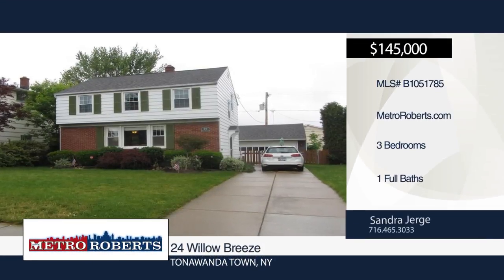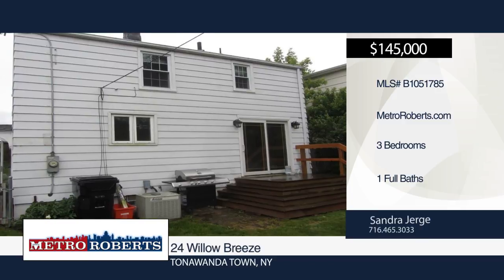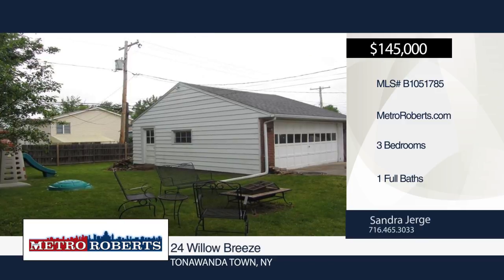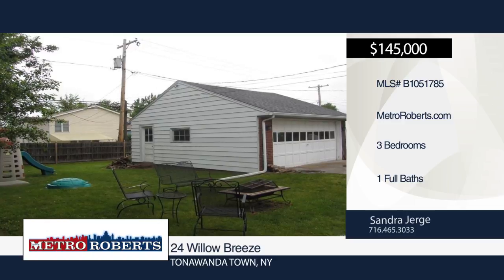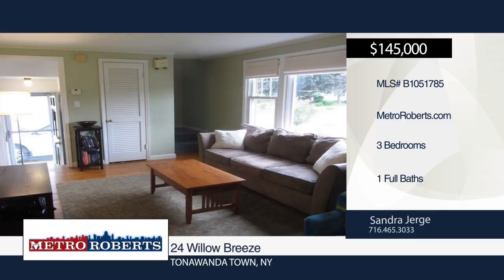24 Willow Breeze Tonawanda Town, NY | MLS# B1051785 | wnymetro.com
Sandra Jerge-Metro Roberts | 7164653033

Welcome to the desireable WillowBreeze tree lined neighborhood street! Wonderful location-close to everything you need. This attractive 2 story features a 2 car garage, 3 bedrooms, eat-in kitchen and dining room with newer Pella sliding door to fenced in backyard. Kitchen has new ceramic tiled floor(5/17),and quartz countertops. Hardwood floors throughout.Electric updated in '07. Tear off roof '08 on house and garage. A/C. All second floor windows and hallway done in '16. Ken-ton schools. Fios. So very move in ready and waiting for you!